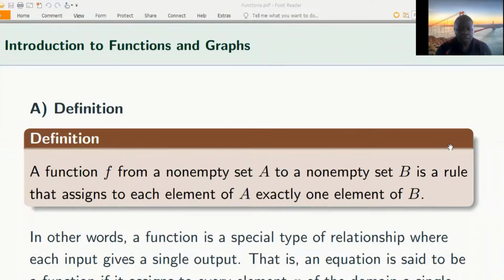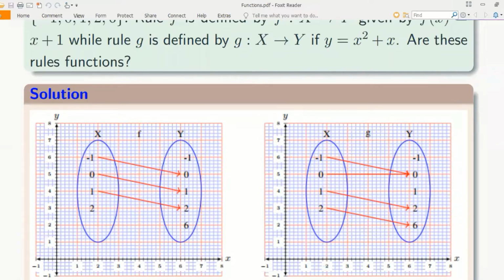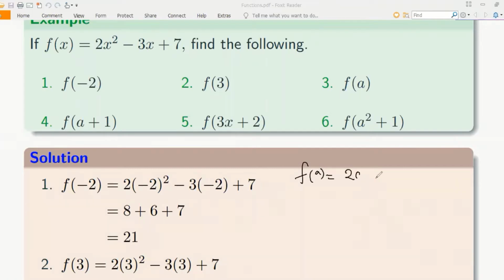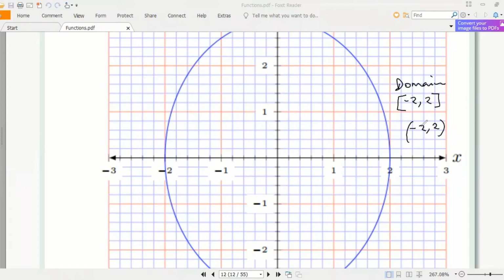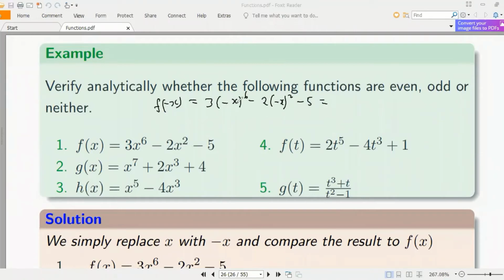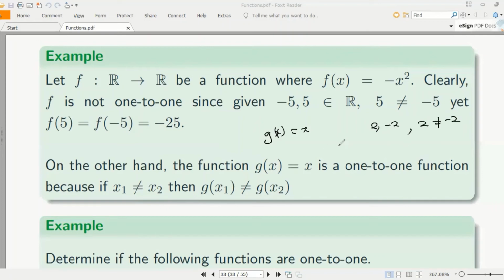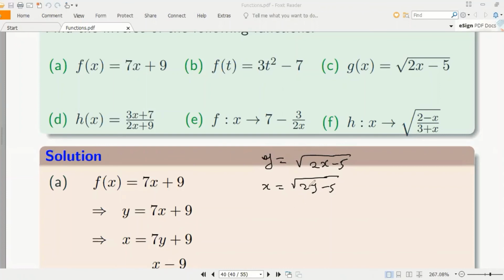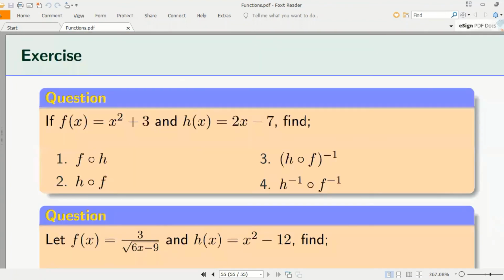Fractions and Graphs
This video introduces Fractions and Graphs